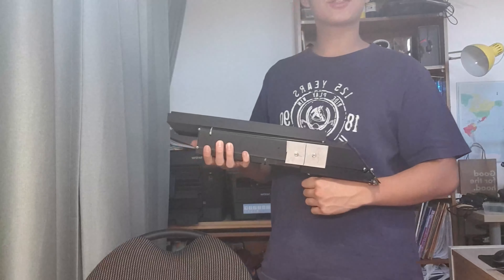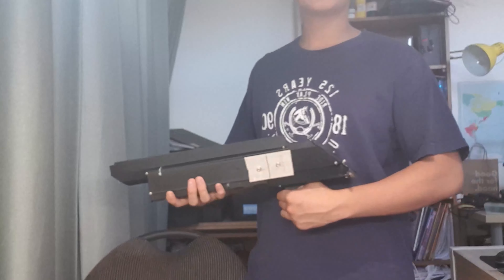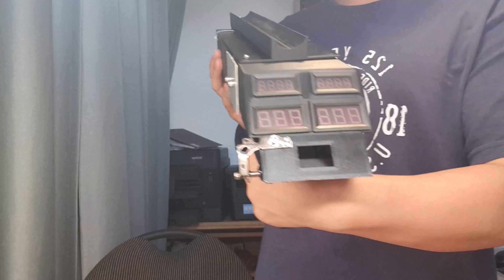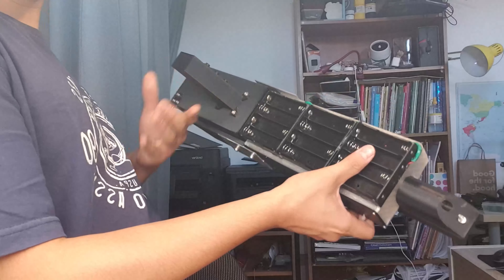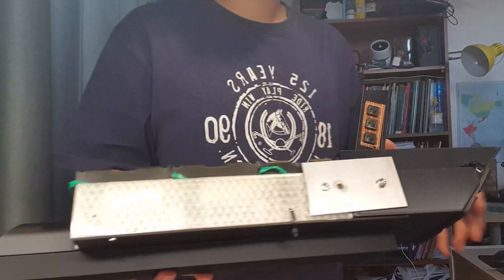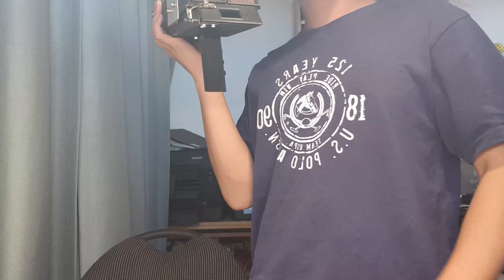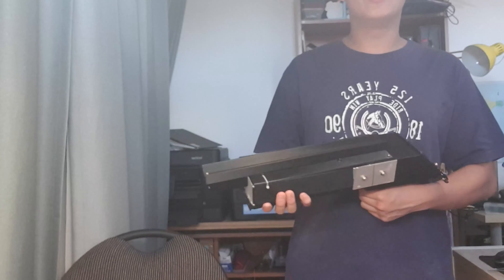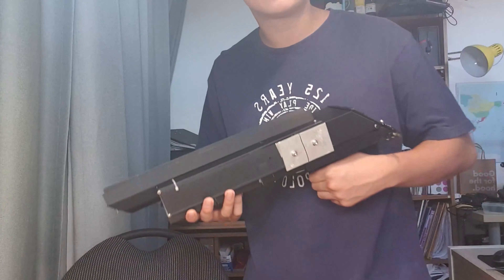HUGE Coilgun Is Starting to Come Together - Coilgun Pt 3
very happy with how this looks